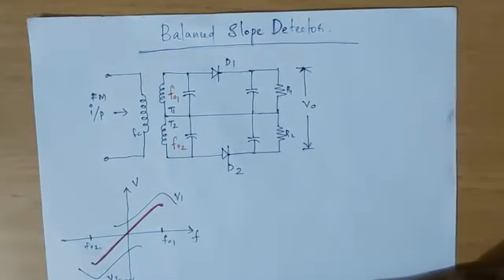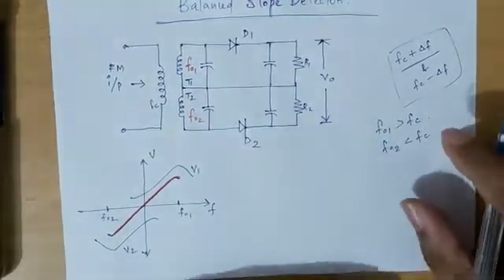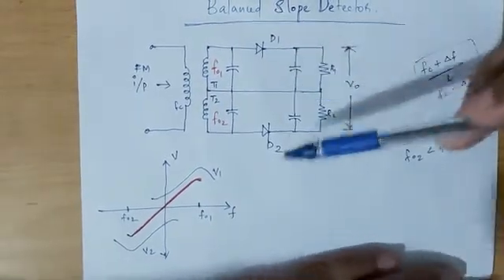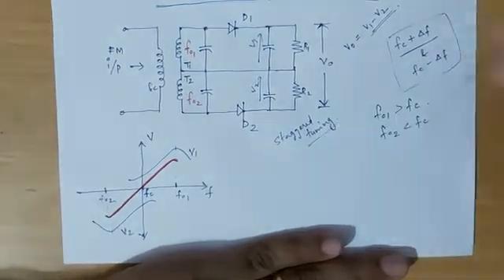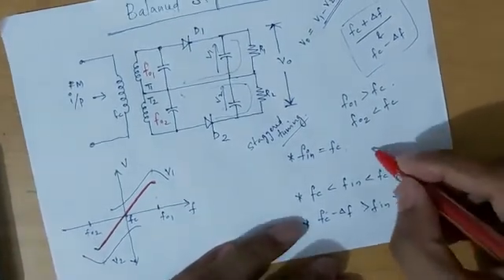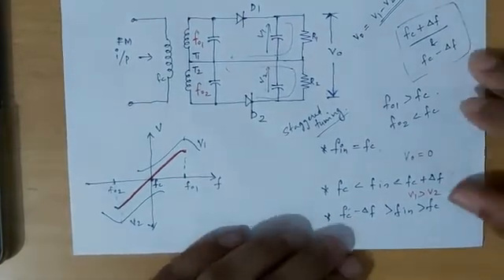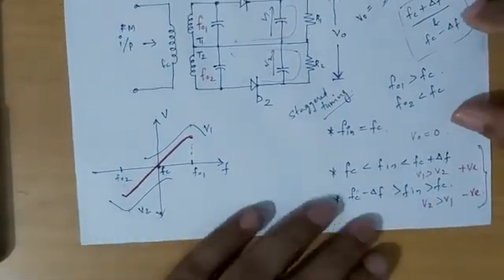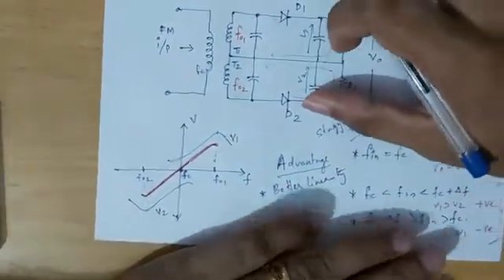EC 208 ANALOG COMMUNICATION ENGINEERING Module 6 Balanced slope detector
Balanced Slope Detector